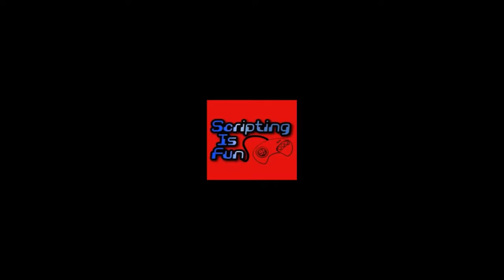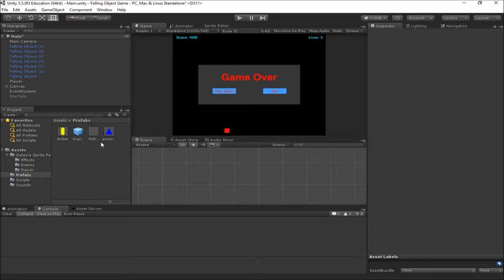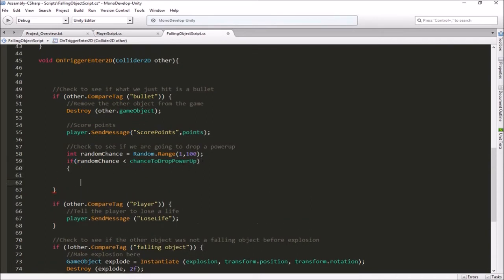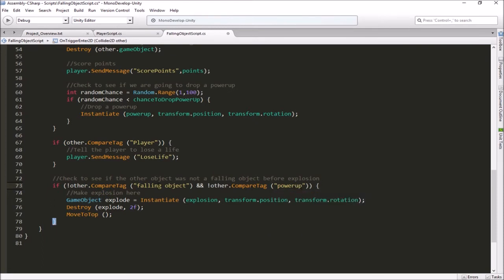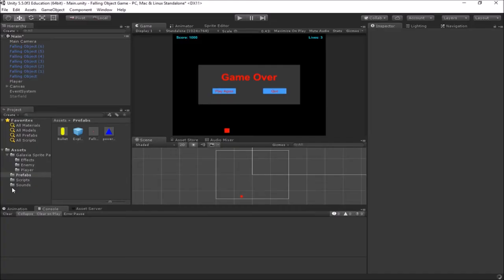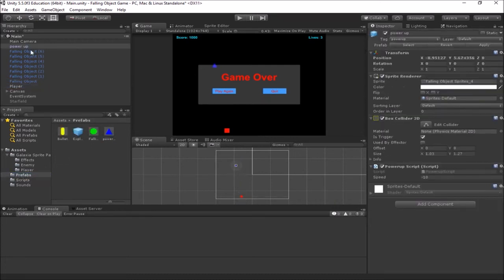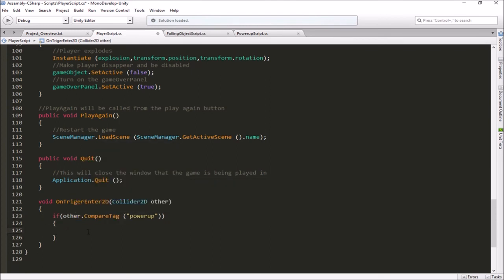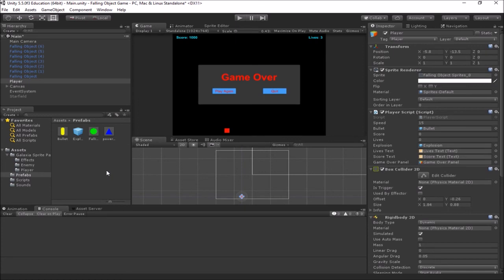Falling Object Game Part 14 - Powerup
We will add an extra Life power up in this video.

Topics Covered:
     Random Numbers
     Instantiate
     Collisions
     Transform.Translate
     UI